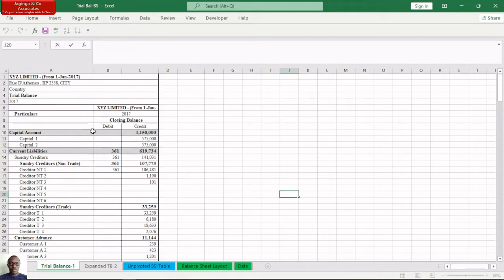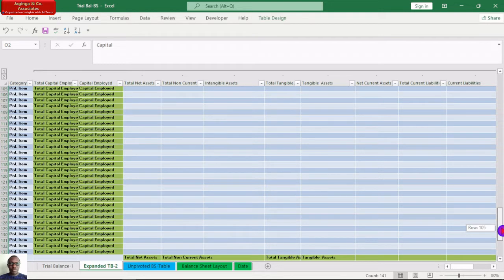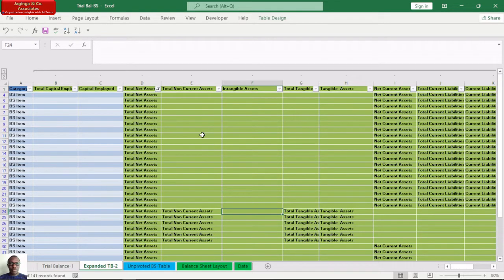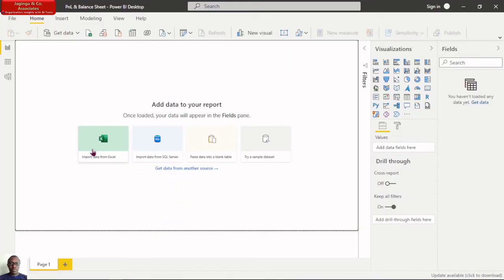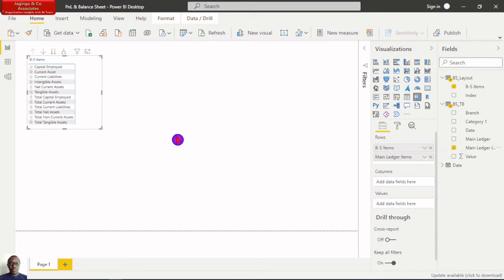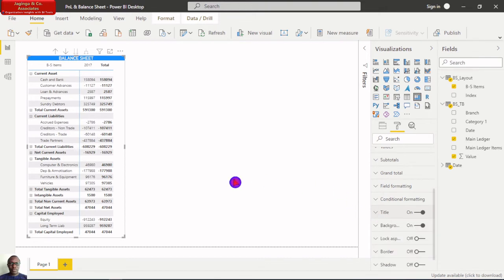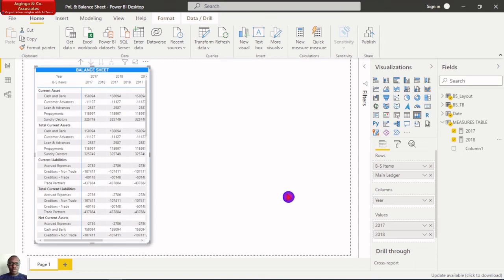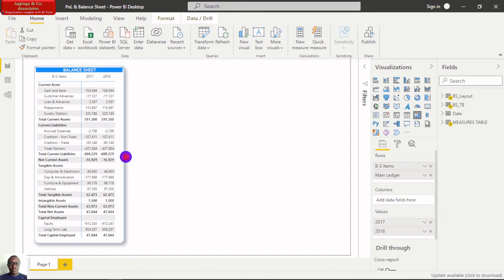Balance Sheet with Power BI the Easiest way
How to generate a Balance Sheet with Power Bi the Easiest Way- No Major Dax coding